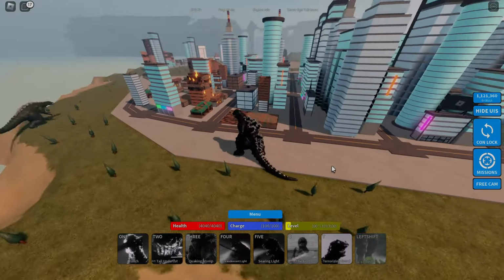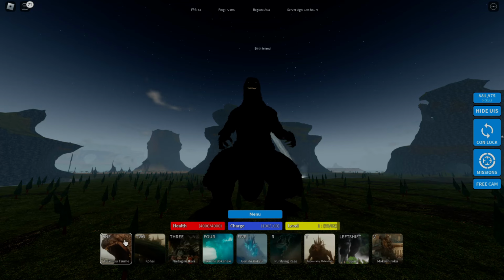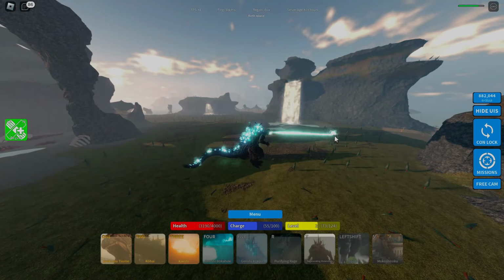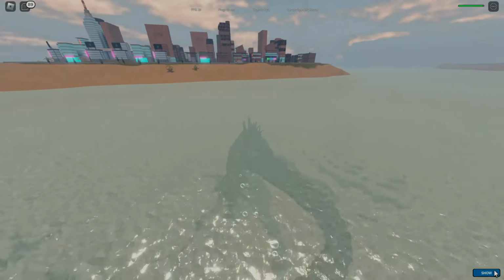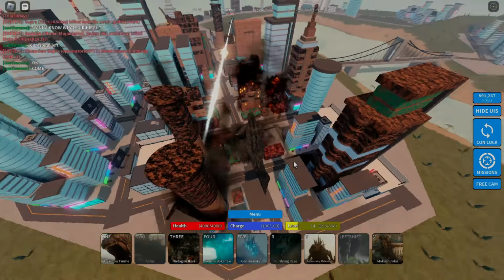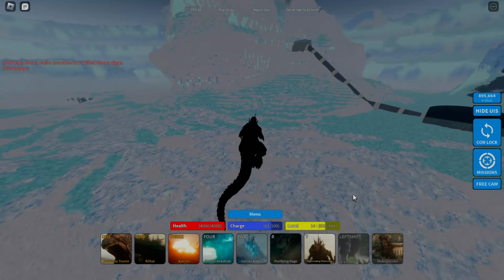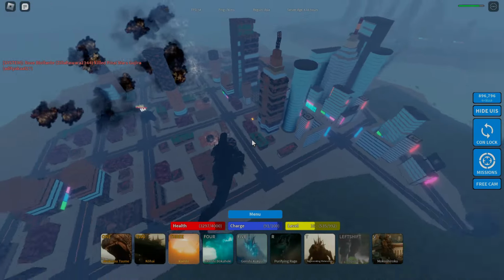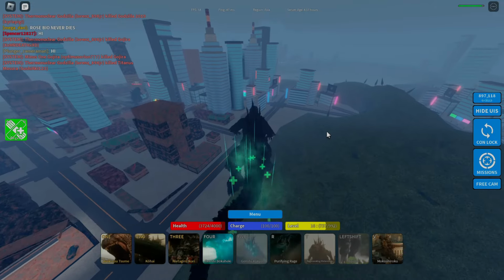I got minus one Goji in Kaiju universe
I got minus one goji nice, but kaiju universe s down, sorry for not uploading in a very long time. Anyways enjoy

            : Why? Sped up by Azhr
            : Why do I try by Muspace
            :Woah! by Stellumii

Chapters :
00:00 Intro
01:05 Gojira
02:04 Minus One
29:44 Outro